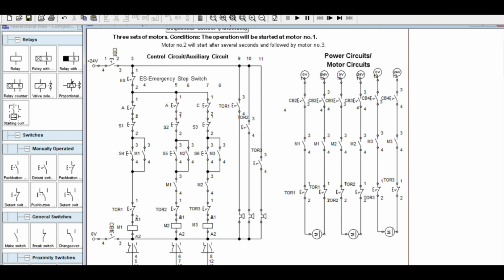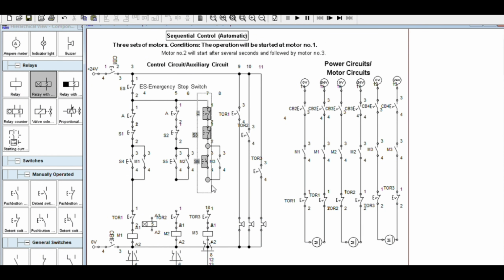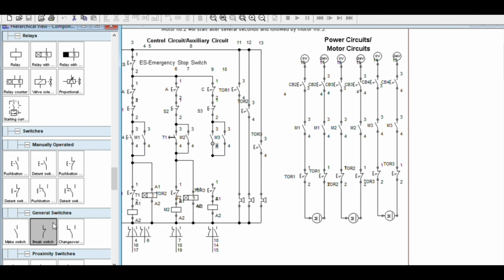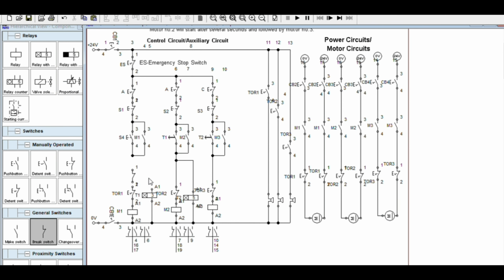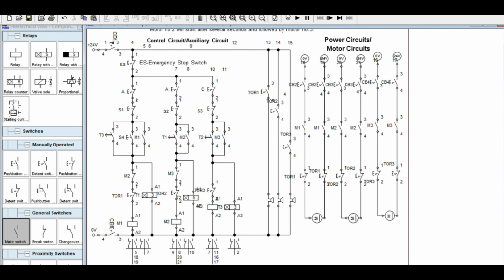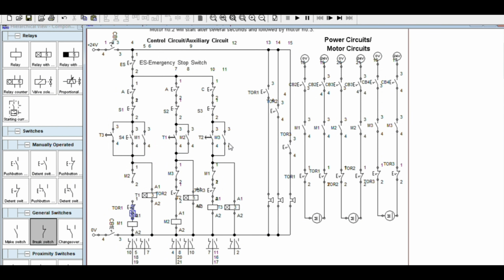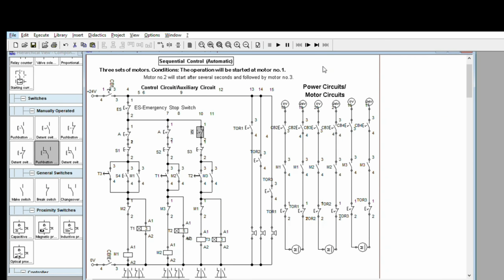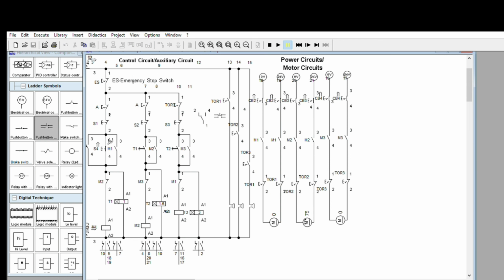Automatic Sequential Circuit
This is about how to make automatic circuits using Timers or timing relays/devices with AC motors as load.